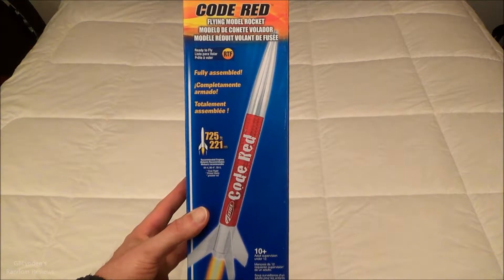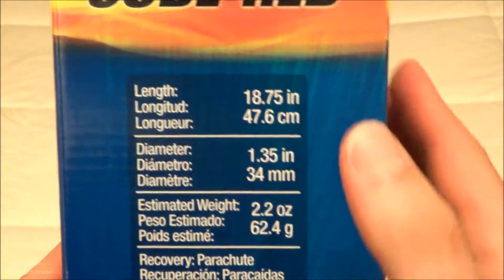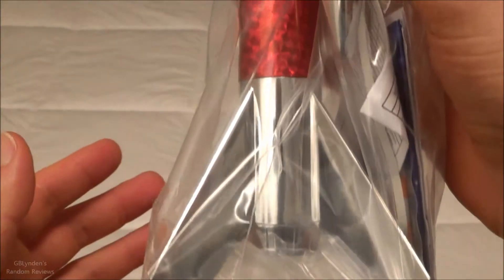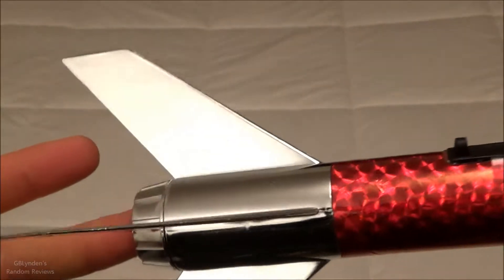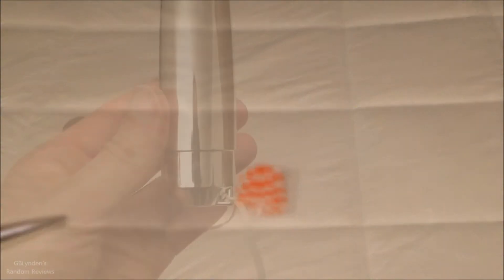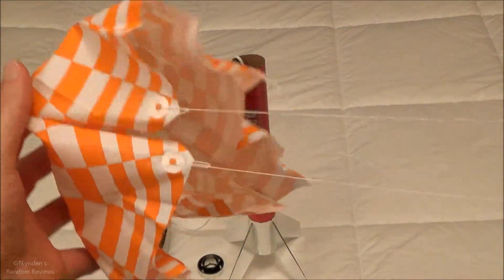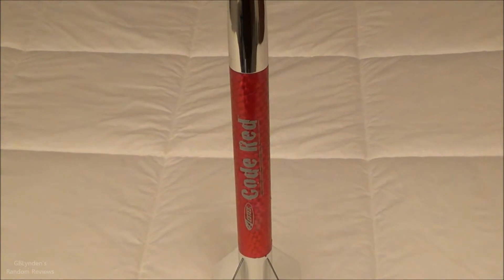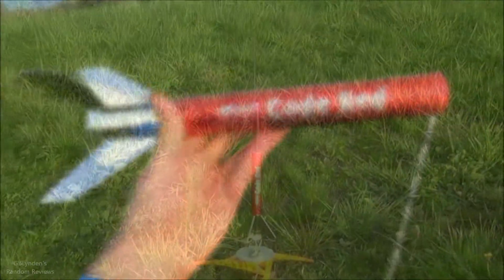🚀 Unboxing & Launching The Estes Code Red Model Rocket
Join me as I unbox the Estes Code Red Model Rocket and take it for its Maiden Rocket Launch! Watch the unboxing of this incredible model rocket, get a close-up look at the details, and then experience the thrill of its first-ever launch. Will it soar to new heights or meet an unexpected twist? You won’t want to miss the action! 🚀

Links to buy Model Rockets & Launch Stand

Consider these Rocket Launch Accessories for your rockets as well:
- Estes B6-4 Rocket Motors
- Estes 2274 Recovery Wadding
- Estes Rocket Igniters
- Estes Standard Engine Igniter Plugs
- Estes Altimeter Model Rockets

Look for more videos with RTF Model Rocket Launches & Reviews from those noted below:

- Estes Athena
- Estes Longneck Express
- Estes Patriarch
- Estes Prospector
- Estes Sky Hawker
- Estes SkyTrax
- Estes Shuttle Xpress
- Estes Rascal and Hi Jinks
- Estes Eliminator XL Launch Set
- And More Model Rocket Reviews!